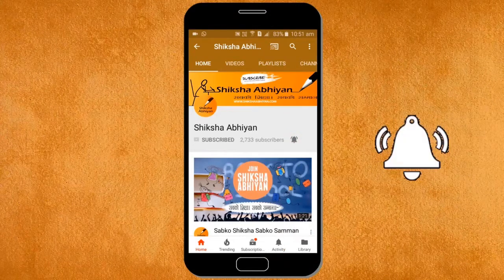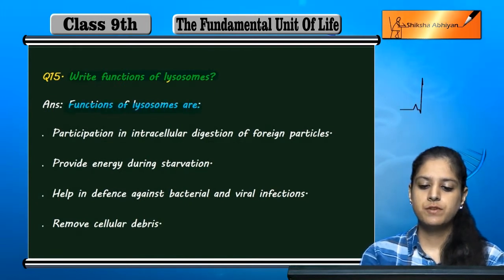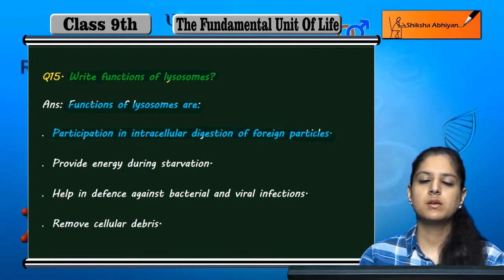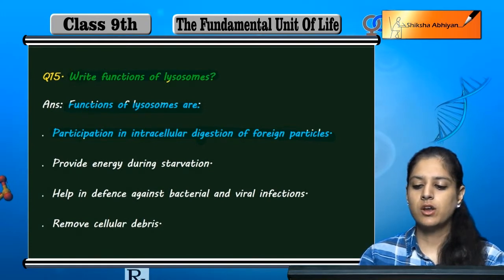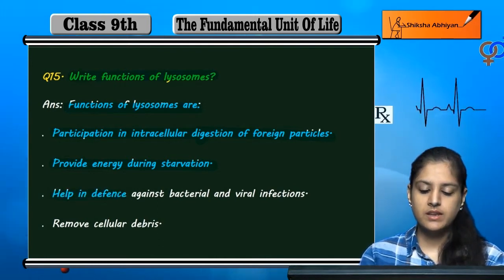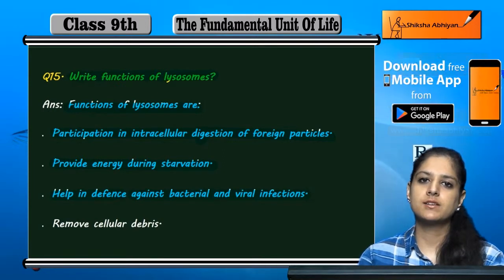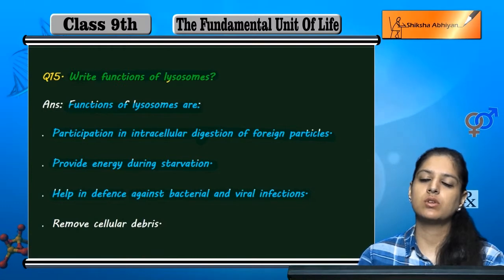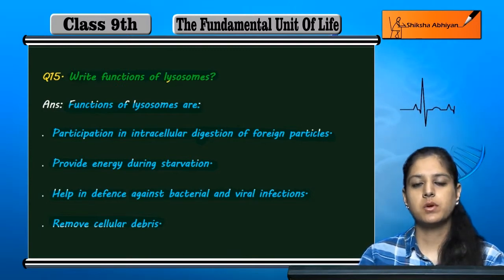Q15 Write the functions of lysosomes.